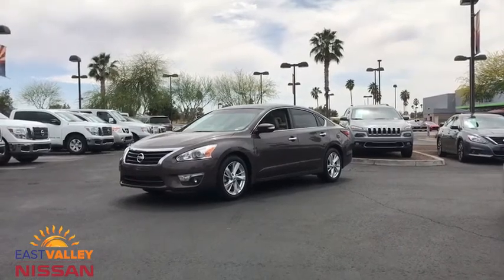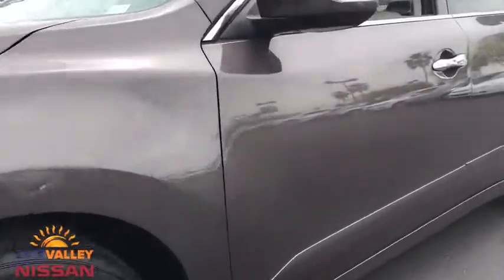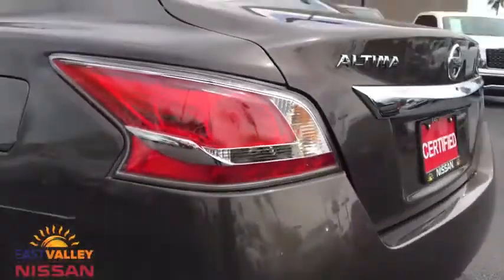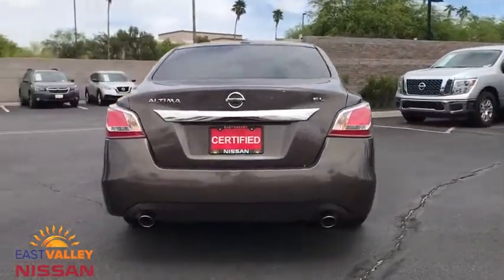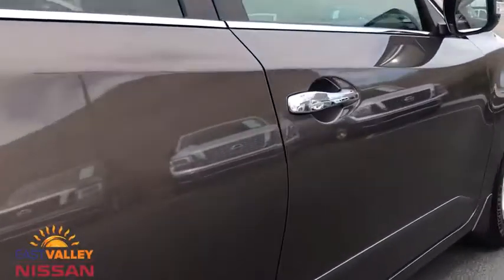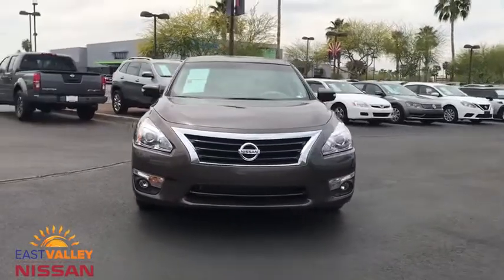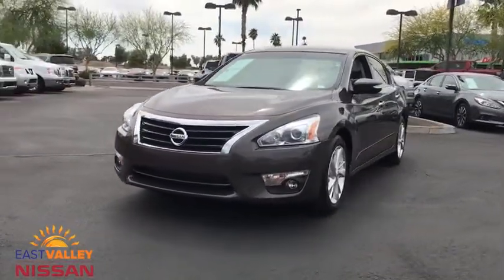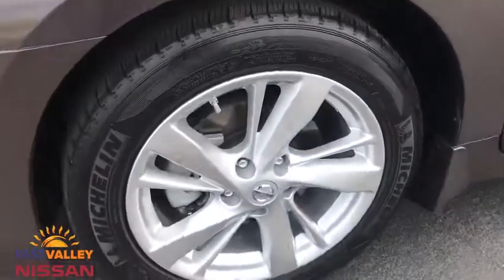2015 Nissan Altima Phoenix, Mesa, AZ KC126858A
Java Metallic Used 2015 Nissan Altima available in Phoenix, Arizona at East Valley Nissan. Servicing the Mesa, AZ area.
2015 Nissan Altima 2.5 SL - Stock#: KC126858A - VIN#: 1N4AL3AP4FC253862

CVT with Xtronic, Blind Spot Warning, Moonroof Package, Nissan Navigation System, Technology Package. CARFAX One-Owner. Certified. Nissan Certified Pre-Owned Details:* 167 Point Inspection* Roadside Assistance* Warranty Deductible: $50* Transferable Warranty (between private parties)* Includes Car Rental and Trip Interruption Reimbursement* Vehicle History* Limited Warranty: 84 Month/100,000 Mile (whichever comes first) from original in-service date2015 Nissan Altima 2.5 SL 2.5 SLFWD CVT with Xtronic* Internet pricing is good for retail transactions only and is only available for prime lender financing (620 + FICO score) through Used Cars. Financing not obtained through nissan, non-prime and cash transactions will result in an increase in price of $1000.00. All prices plus tax, title, license and doc fee. Any and all transactions must in Maricopa County in Arizona. Second key, floor mats and owners manual may not be available on all pre-owned vehicles.While every reasonable effort is made to ensure the accuracy of this data, we are not responsible for any errors or omissions contained on these pages. * Here detailed price does not include any taxes, fees or other charges. Pricing and availability may vary based on a variety of factors, including options, dealer, specials, fees, and financing qualifications. Consult your dealer for actual price and complete details. Vehicles shown may have optional equipment at additional cost. * Images, prices, and options shown, including vehicle color, trim, options, pricing and other specifications are subject to availability, current pricing and credit worthiness. * In transit means that vehicles have been built, but have not yet arrived at your dealer. Images shown may not necessarily represent identical vehicles in transit to your dealership. See your dealer for actual price, payments and complete details. Odometer is 3391 miles below market average! 27/38 City/Highway MPG Awards:* 2015 KBB.com 10 Best UberX Candidates * 2015 KBB.com 10 Best Sedans Under $25,000